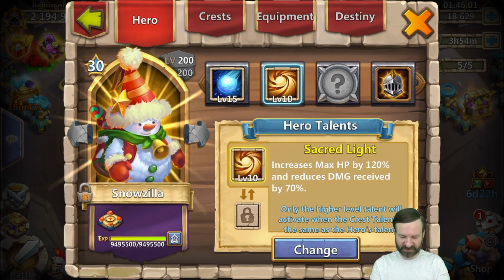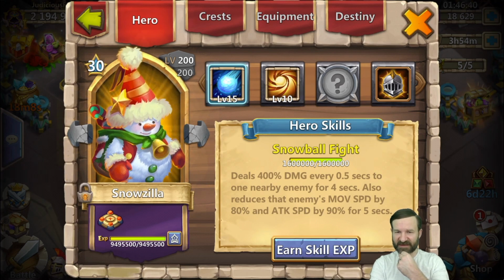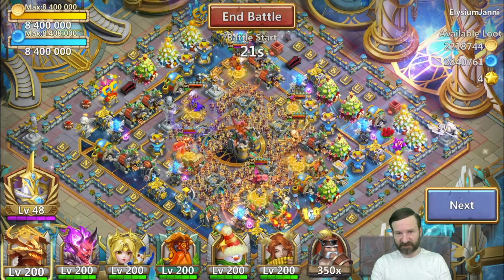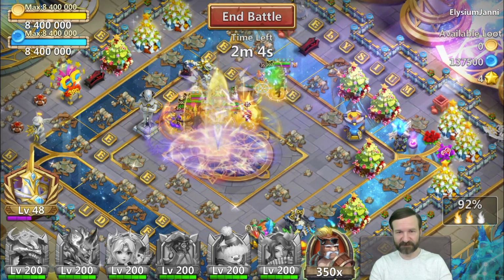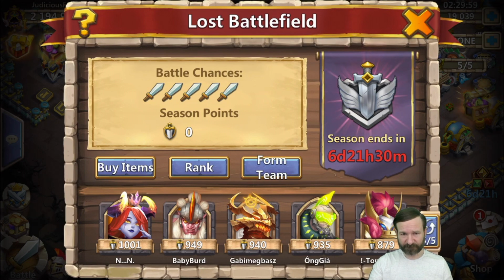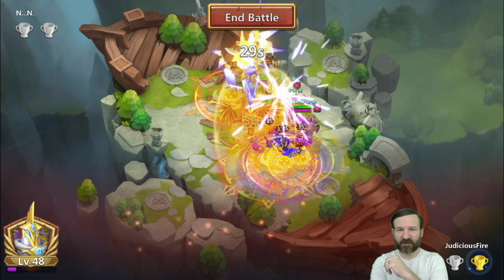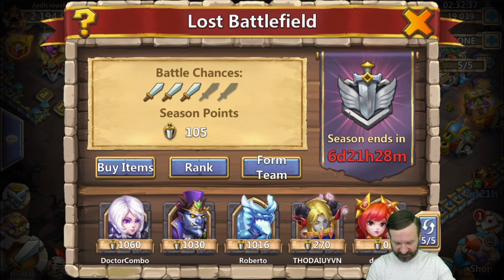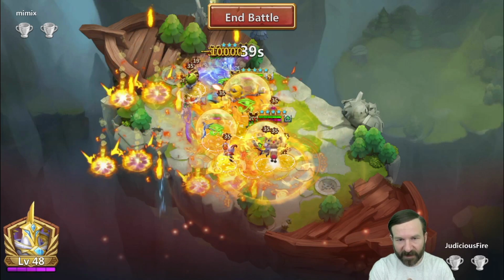SNOWZILLA Castle Clash Best Heroes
This Castle Clash video shows a maximum level Snowzilla beating Lost Battlefield, Guild Bosses, top bases, and Breakthrough 30 heroes!  This snowman is still one of Castle Clash's best heroes!